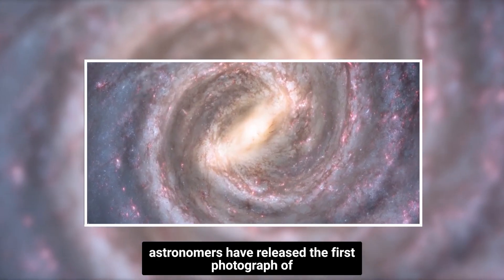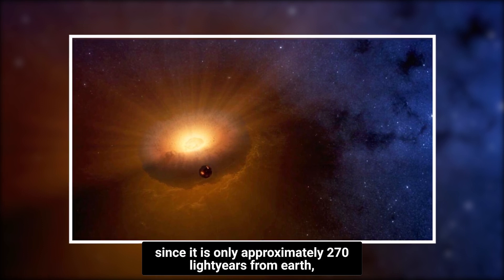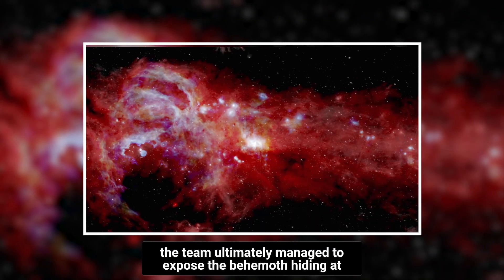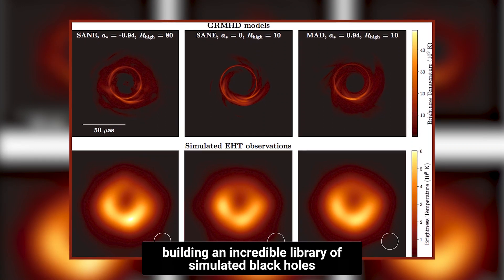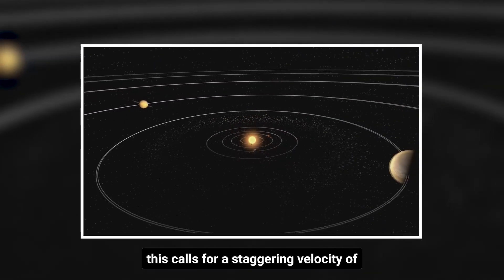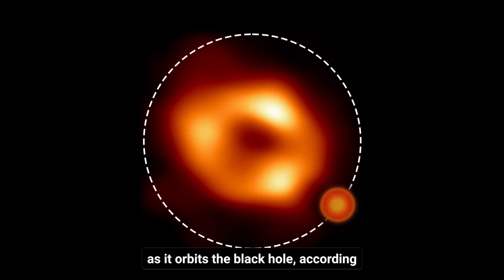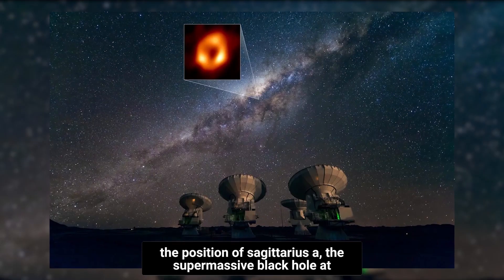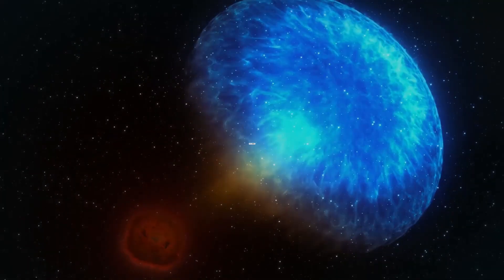Astronomers SHOCKING Discovery On Milky Way's Black Hole! 50 Years Later!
Astronomers have discovered a brilliant 'hot spot' spinning around Sagittarius A* (Sgr A*), the supermassive black hole at the center of our Milky Way galaxy.

The finding team believes that the 'hot spot' is a bubble of hot gas circling Sgr A* at up to 30% the speed of light. The finding might aid astronomers and astrophysicists in better understanding the violent environment at the heart of the Milky Way, particularly near Sgr A*.

ALMA gathered part of its data after a burst of X-rays from the center of the Milky Way was identified by NASA's Chandra X-ray Observatory. Previously, scientists connected flares like these to magnetic interactions in hot gas bubbles that orbit around Sgr A* at high speeds.